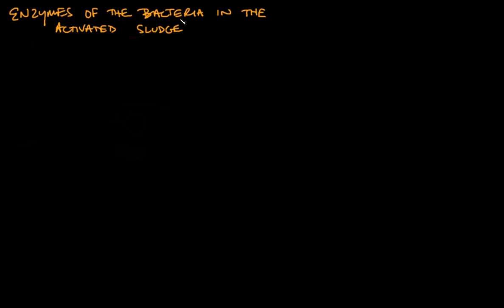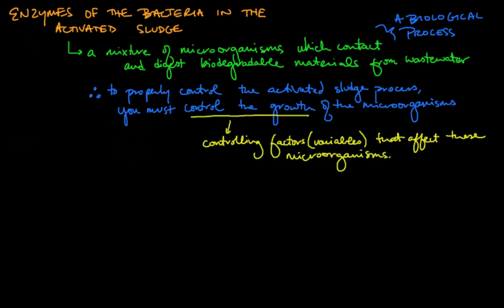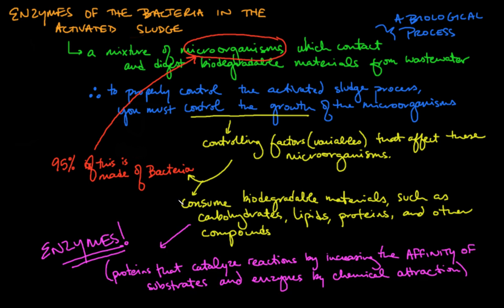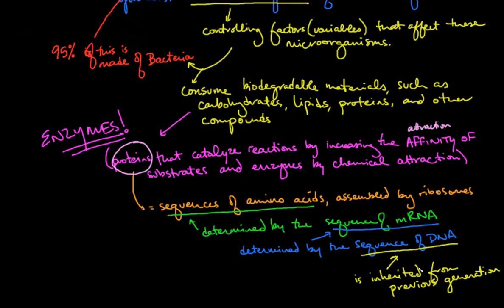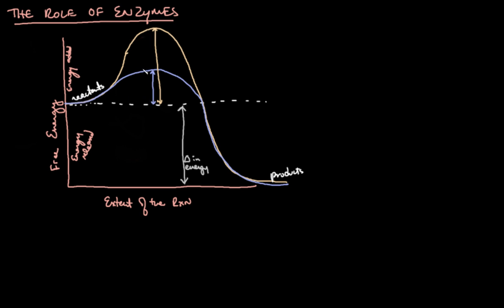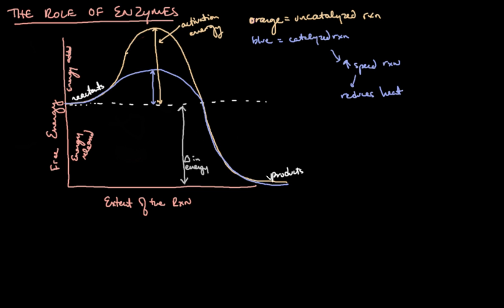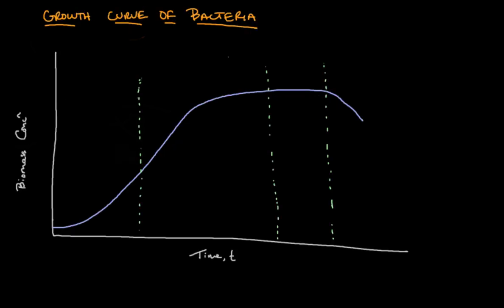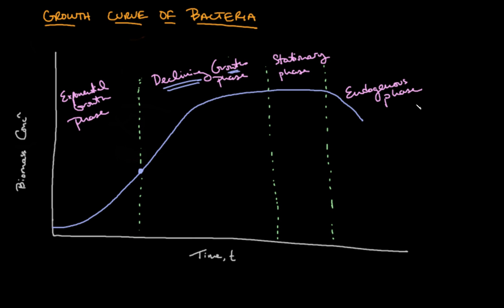Bacterial Enzymes in Activated Sludge